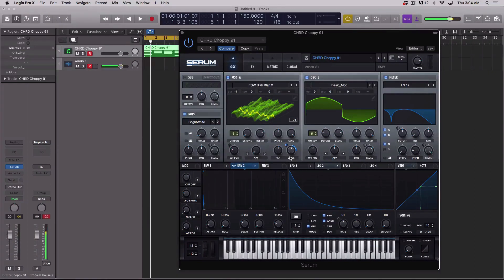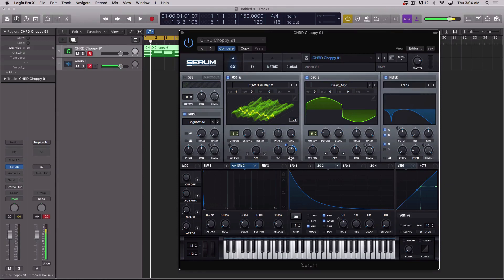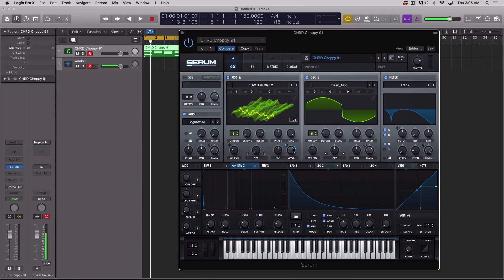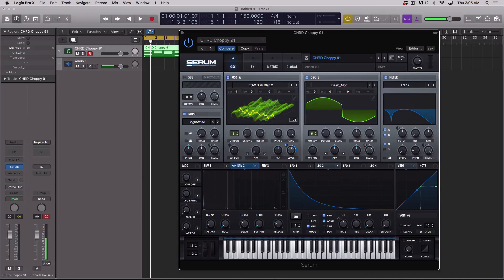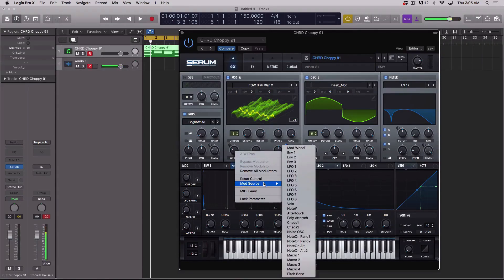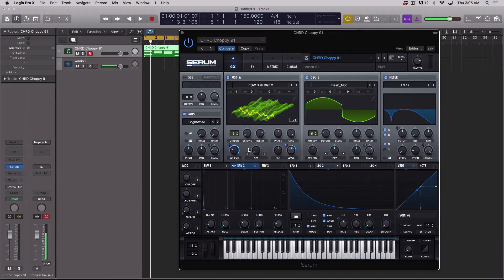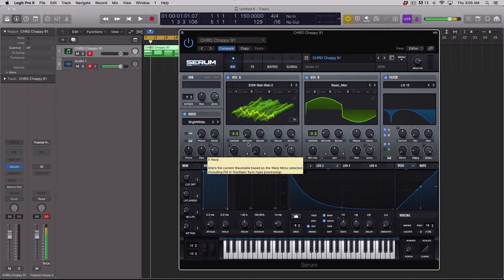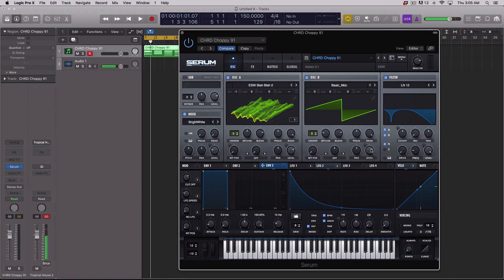Mouse Behaviours - Serum 1 minute tips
Serum mouse behaviours

-- ADSR --